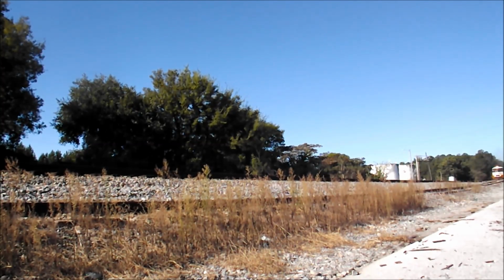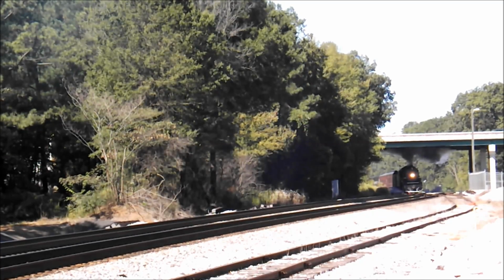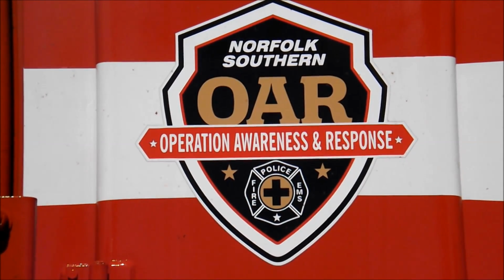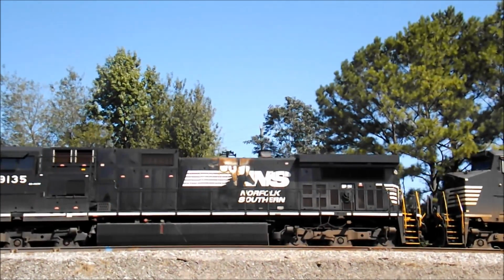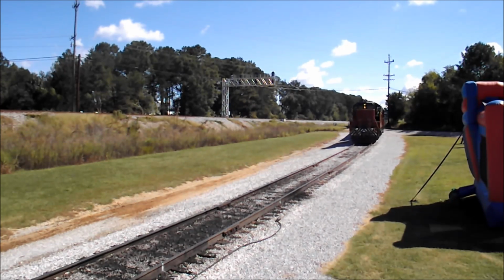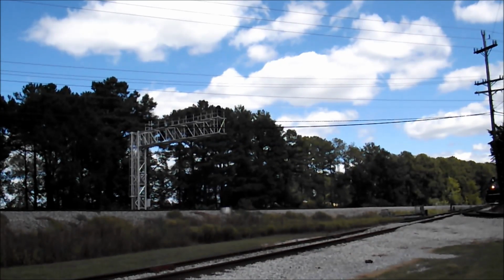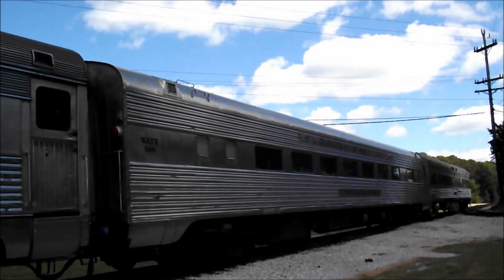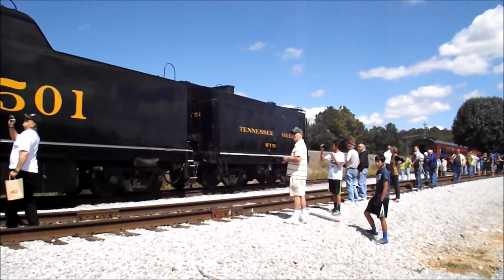HD TVRM Railfest 2015: SOU 4501, 10,000TH Road Railer, NS 6920 and 911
Today I'm out in Chattanooga for TVRM Railfest 2015. We see lots of freight trains, including the surprise of the 10,000th roadrailer on NS 264! Something I've been trying to catch for 7 years.

We then see the 4501 pass Jersey pike. Sorry for the sudden cut away...but sadly the engine's whistle horribly distorted the mic on my camera and I had no way to fix it.

I then head over to Grand Junction and get shots of NS 6920, the NS Veterans unit, and NS 911, the NS First Responders unit.

We also see GP7L 1829 on the local and a handful of other NS mainline trains.

We finally see the 4501 limp back to Grand Junction after a load of bad coal brought down the famous Southern mikado.

All in all...it was a very fun day!